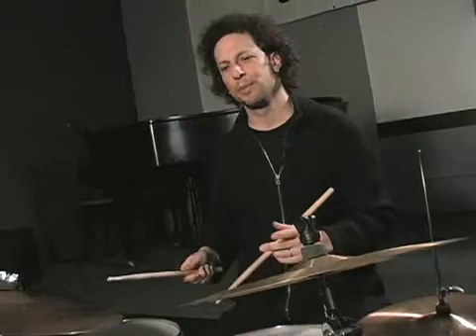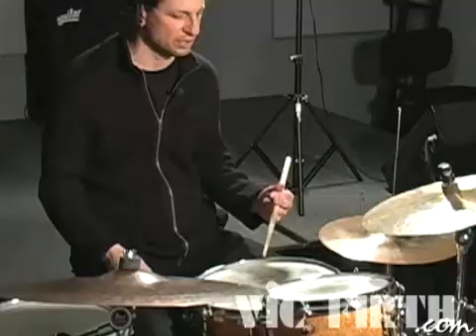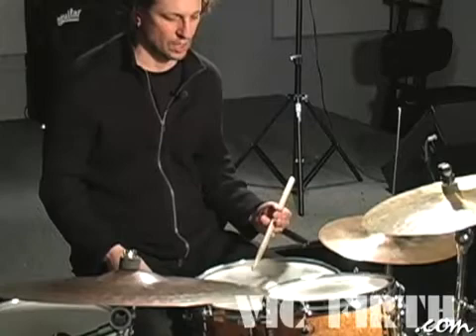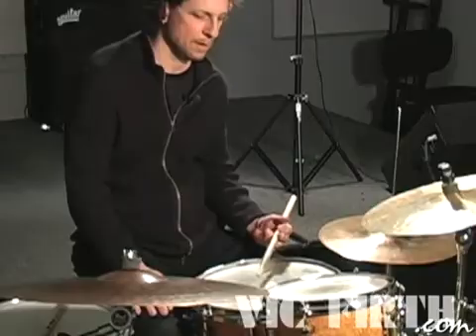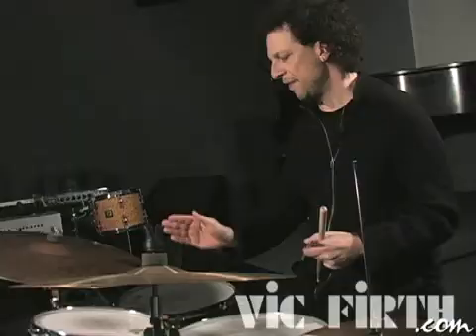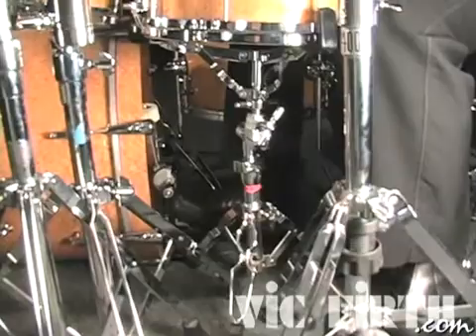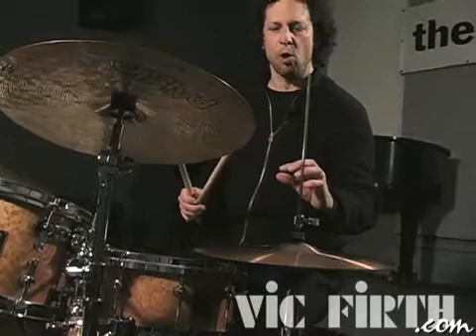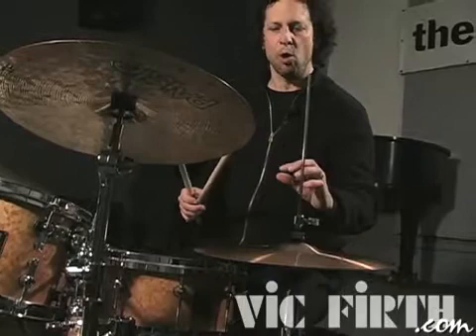Ian Froman Lesson 4 of 5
Ian Froman giving a lesson on the balance of sound